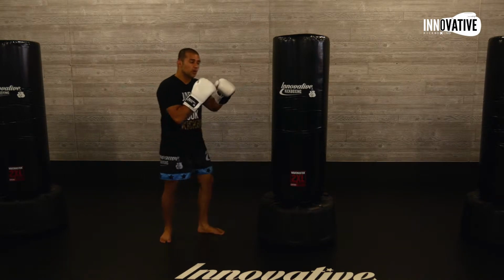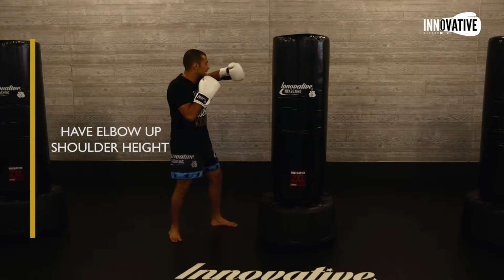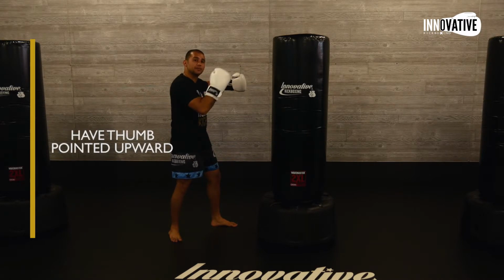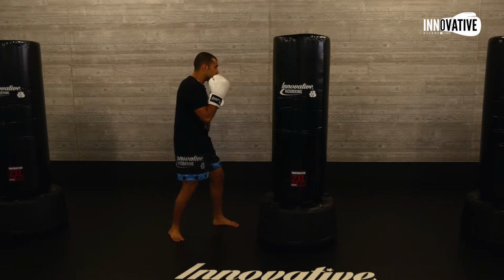Technique Breakdown: Hook Punch | Commack Kickboxing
Hey Kick Fam!

Here's a Technique breakdown, (Left Hook Punch)

See you guys on the Mat!! :)